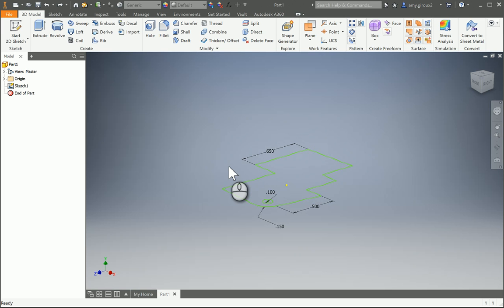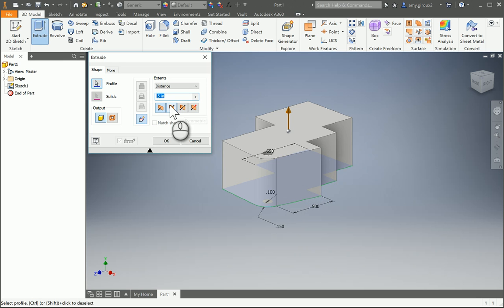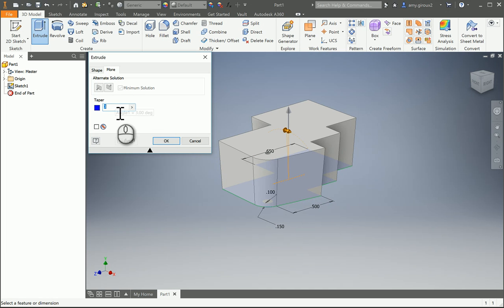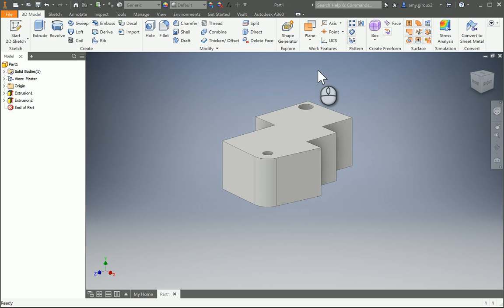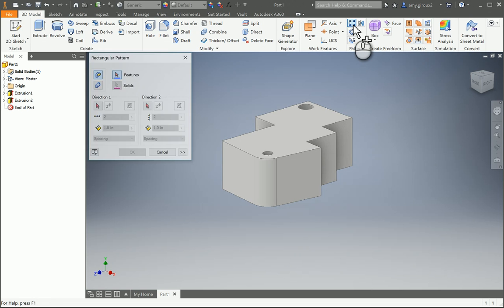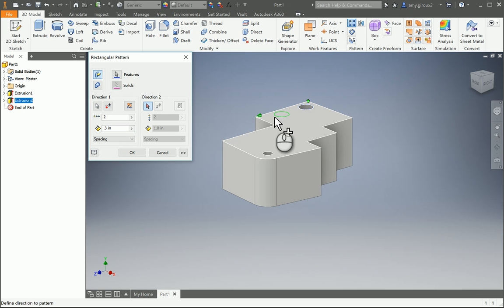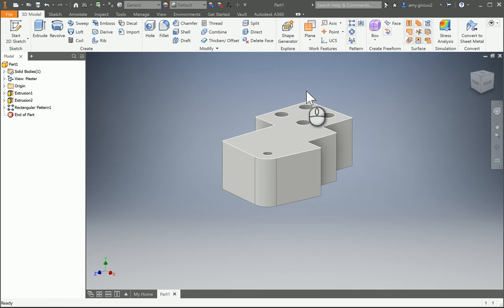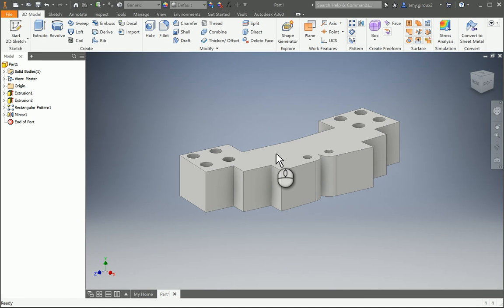Exam objectives Part modeling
Create extrude features
Create a pattern of features